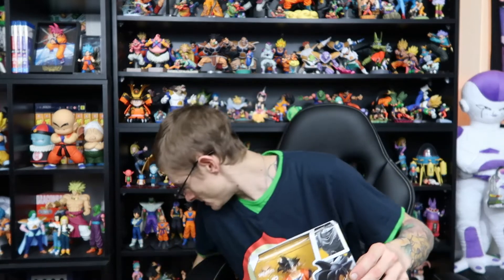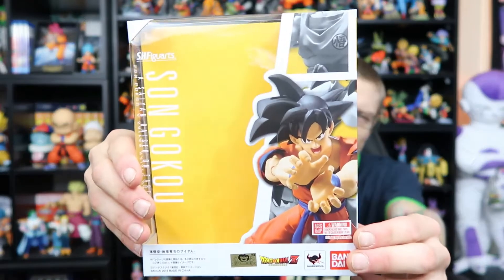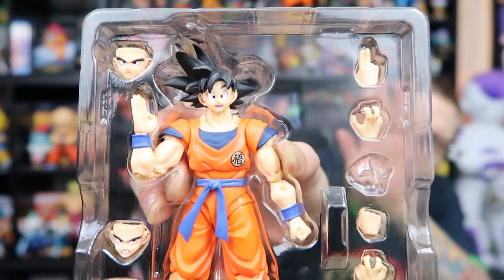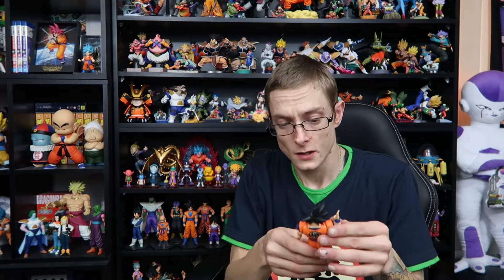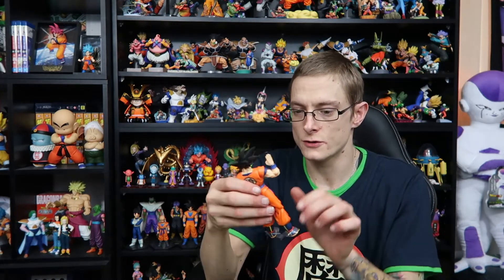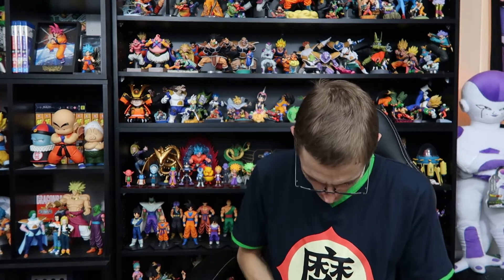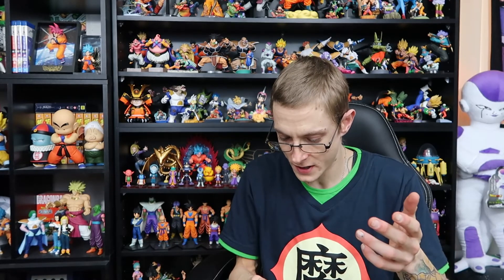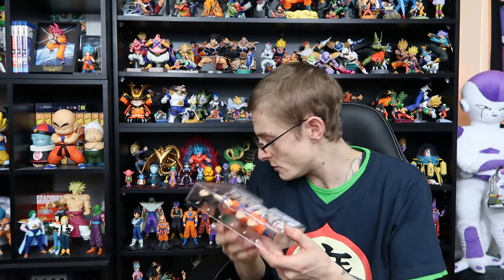S H Figuarts son goku unboxing and review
join me for a quick unboxing and review video of the shfiguarts son goku, a saiyan raised on earth, made by bandai